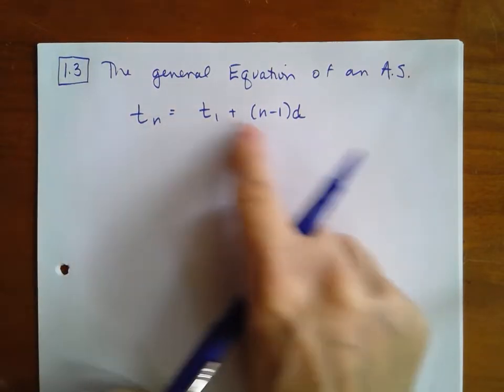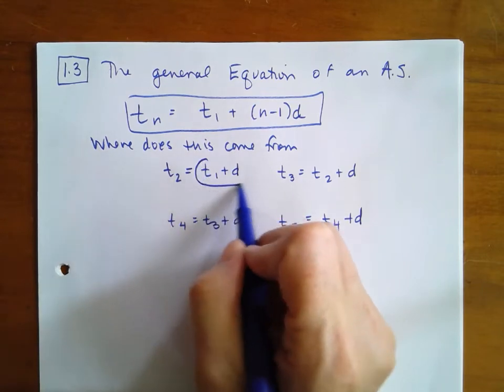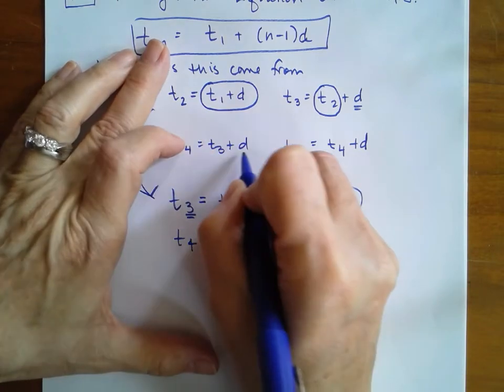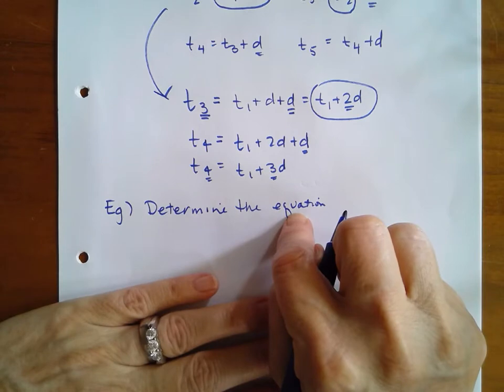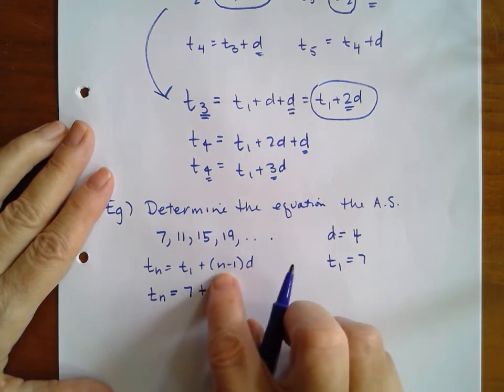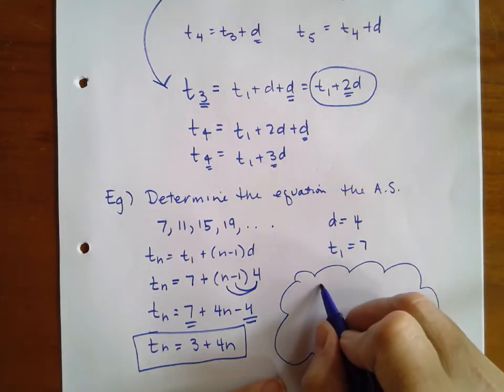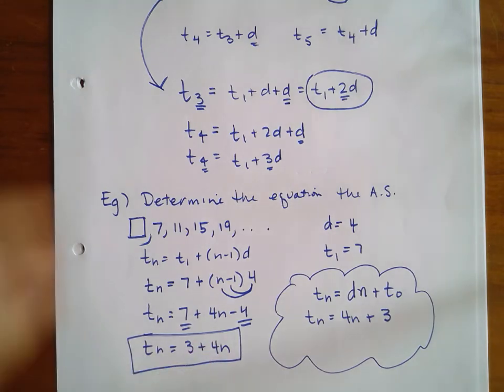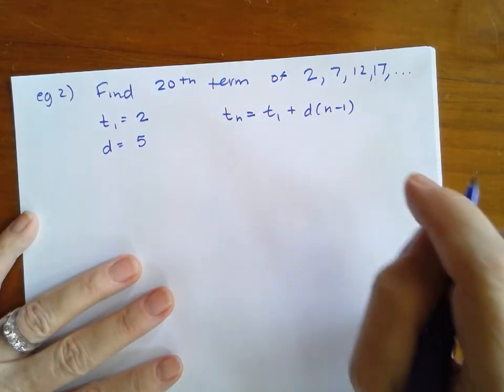1.3 Maths Methods -- Developing the general AS equation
This video develops the general equation for an arithmetic sequence and goes through two examples of using the general equation.